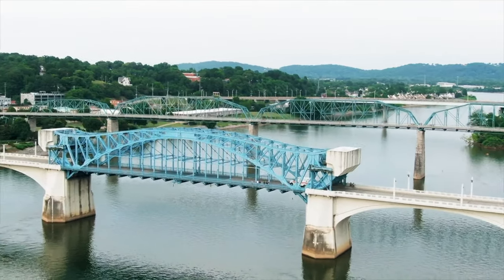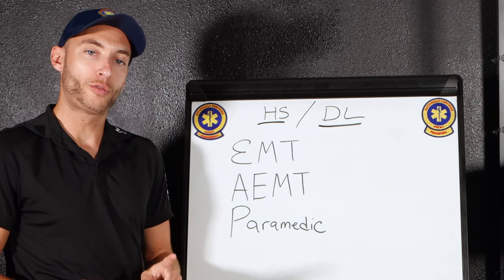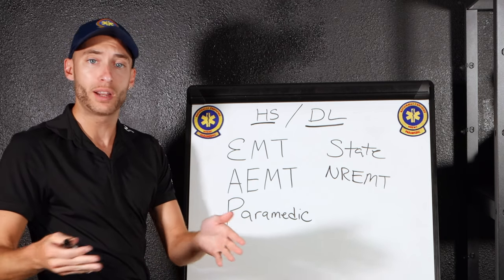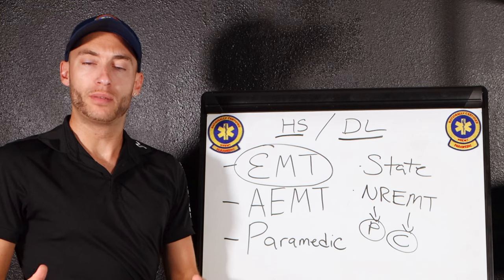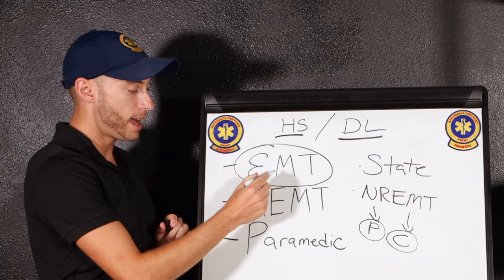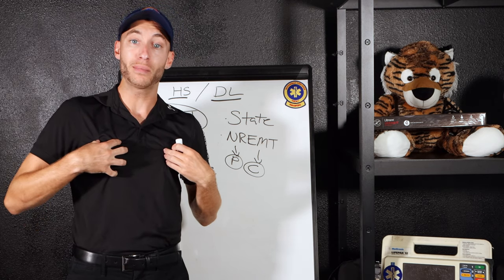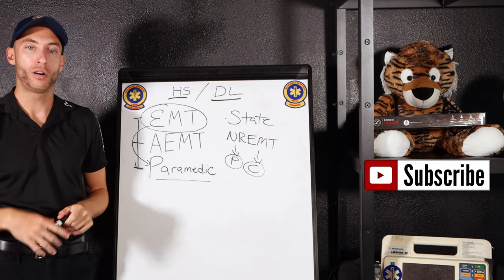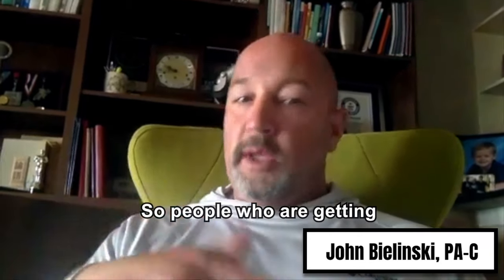How To Work On An Ambulance (Become an EMT or Paramedic)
How to work on an ambulance? How to start working as an EMT or Paramedic? What is EMT school like? What is Paramedic school like? Can I get into EMT school or Paramedic school? How to work as an EMT?